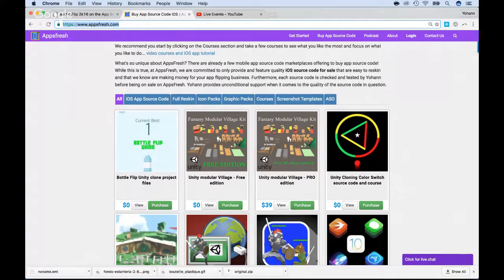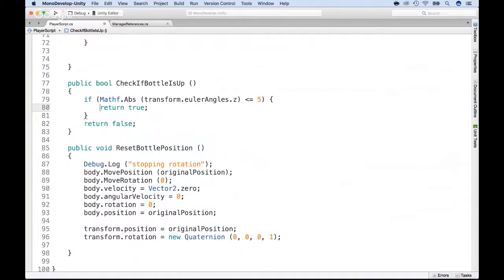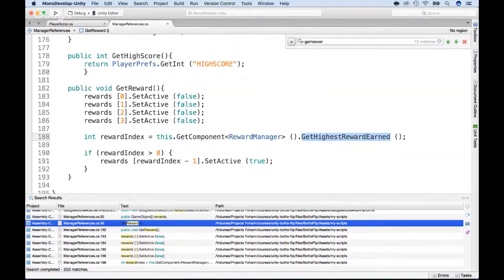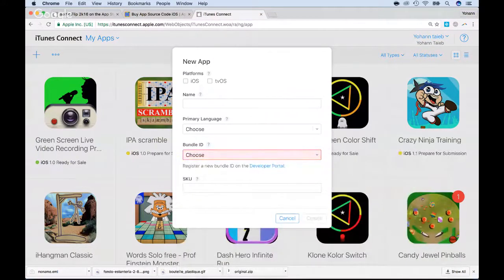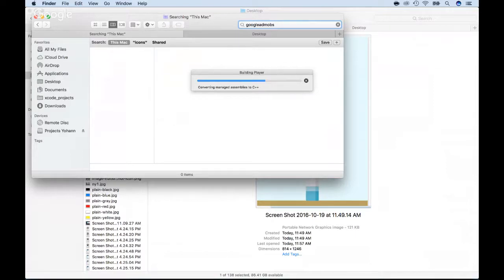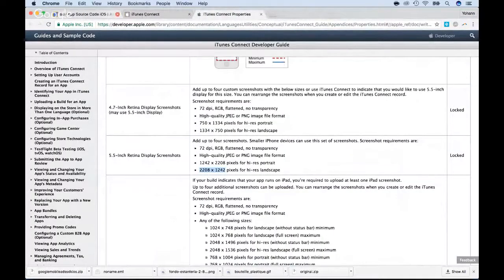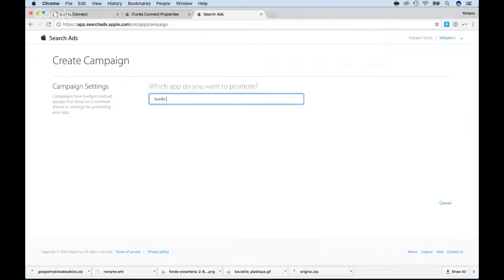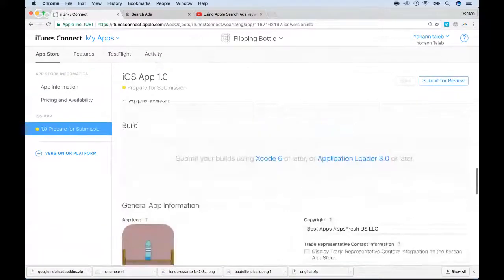Cloning Bottle Flip 2k16 using Unity 5 part 2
As Ayaz mentioned: If your build did not succeed I had some the same problem, I added Privacy calendar under the build settings and I was able to add the build. Just an FYI